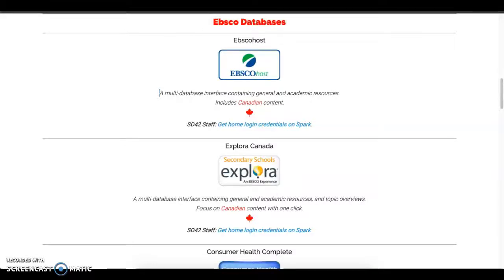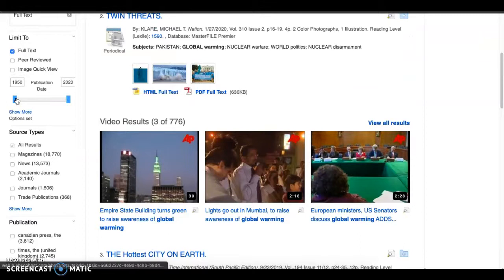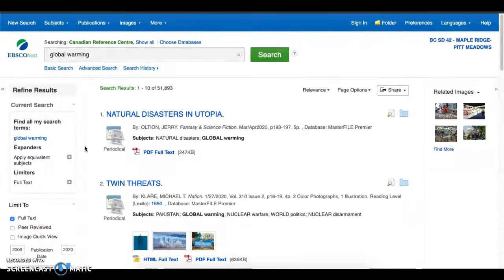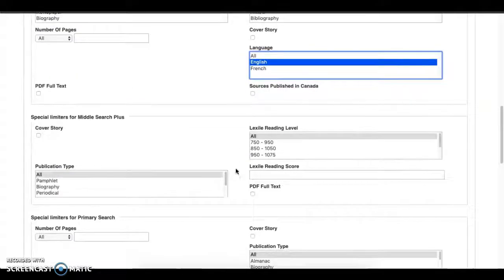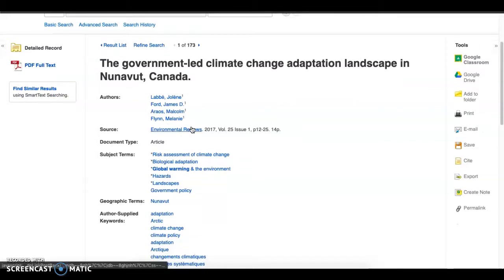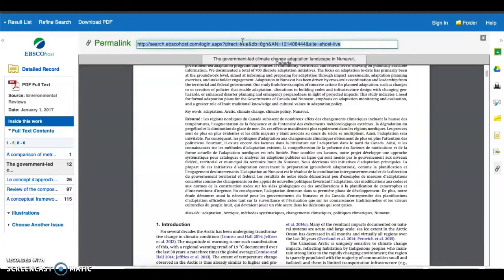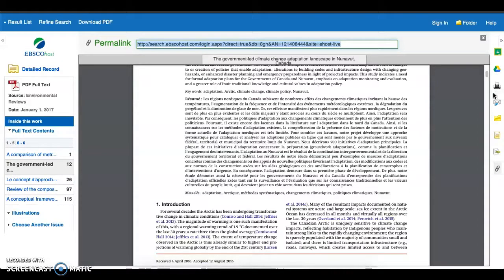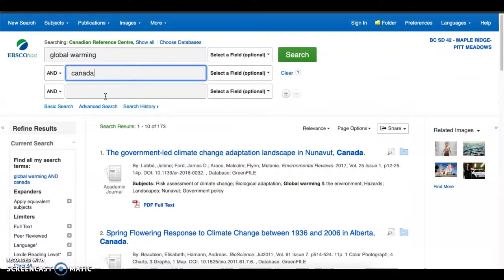SD42 Ebsco Databases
A short overview of searching through our Ebsco Database